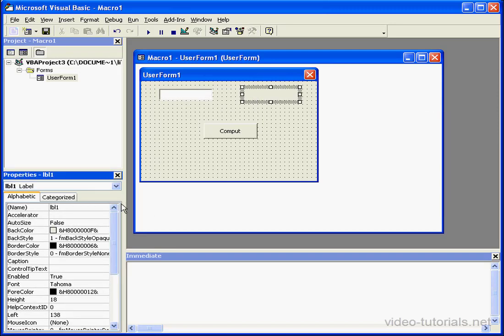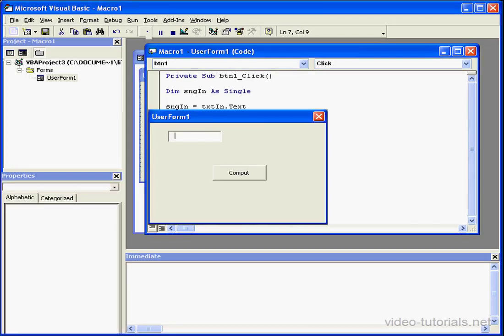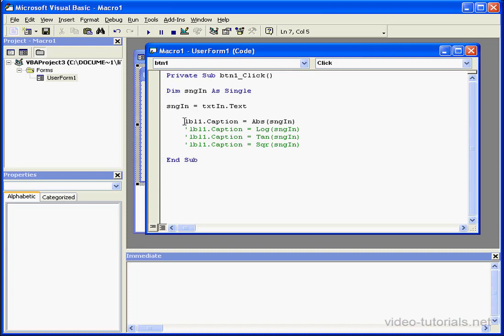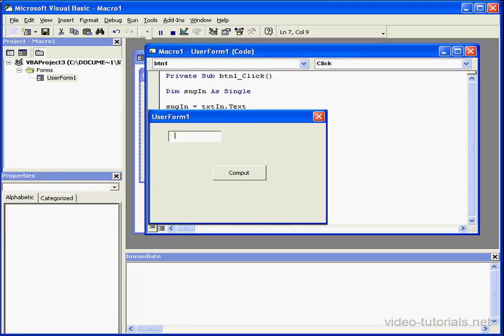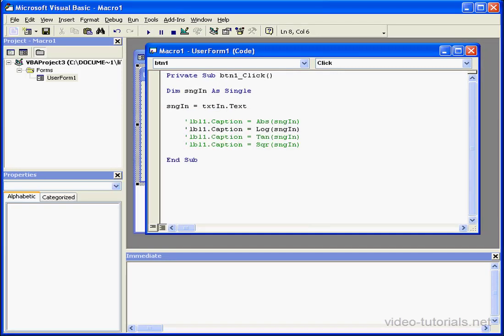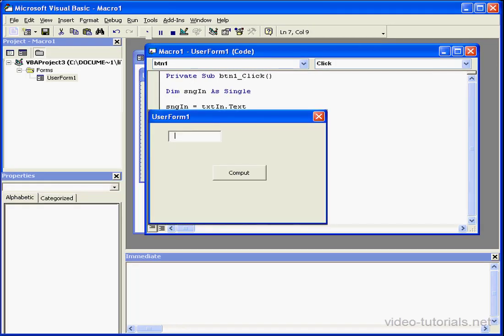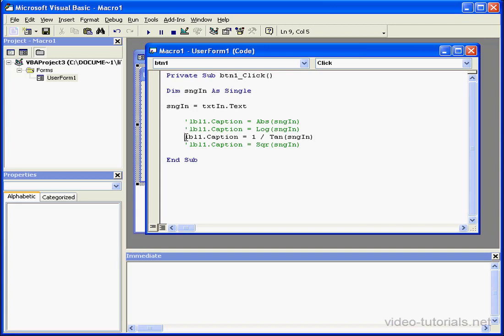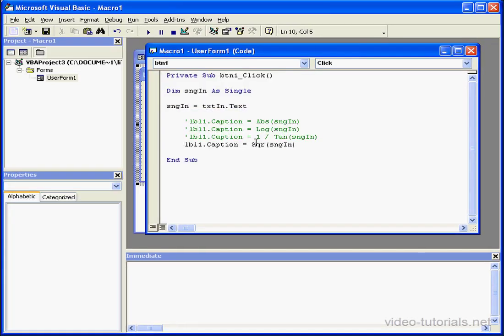AutoDesk INVENTOR VBA 14 ( Numeric Functions )